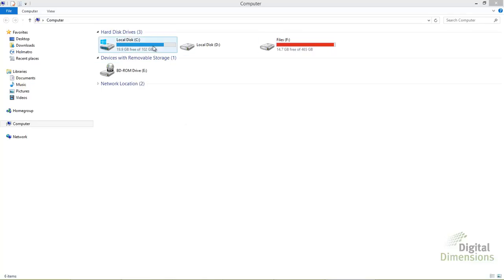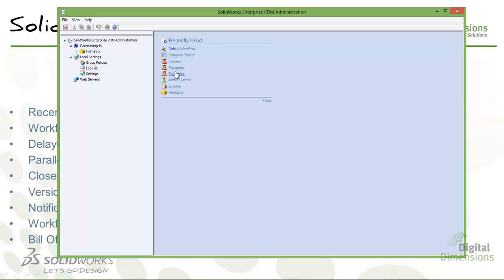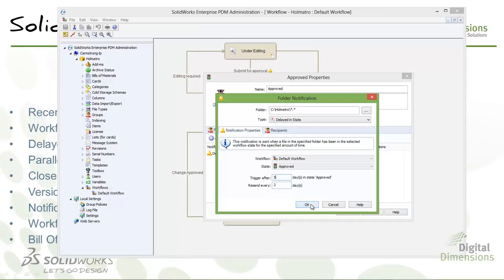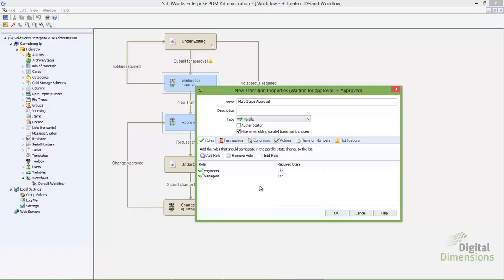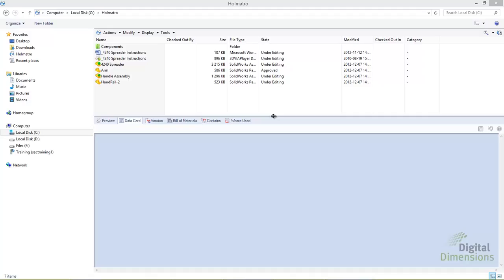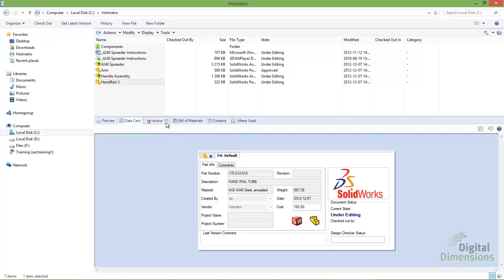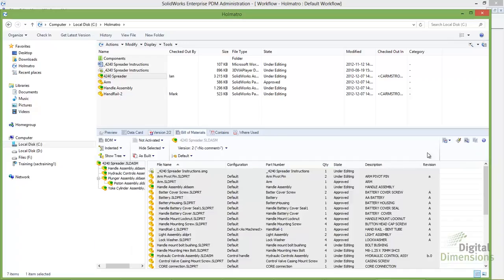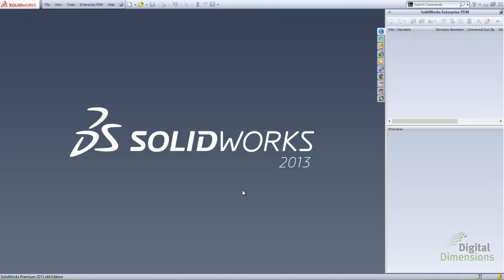Video Archive: What's New in SOLIDWORKS 2013 - PDM